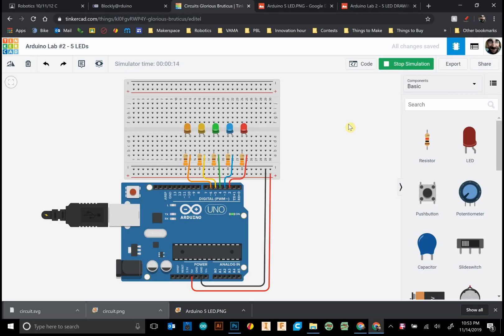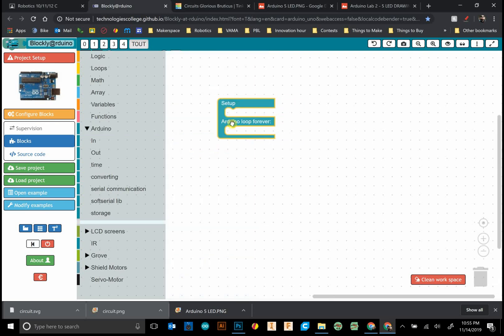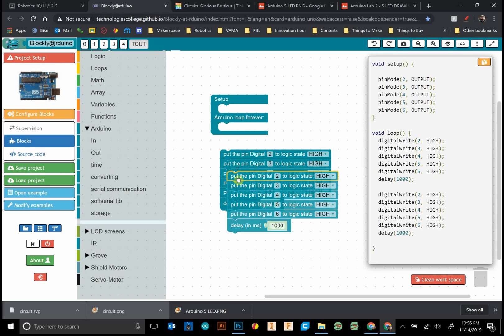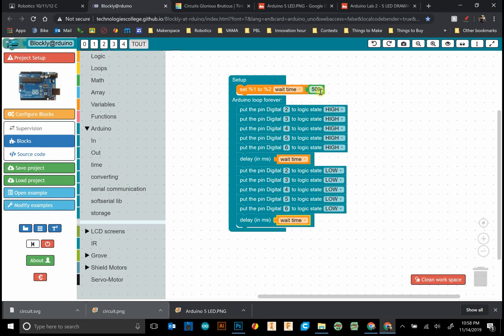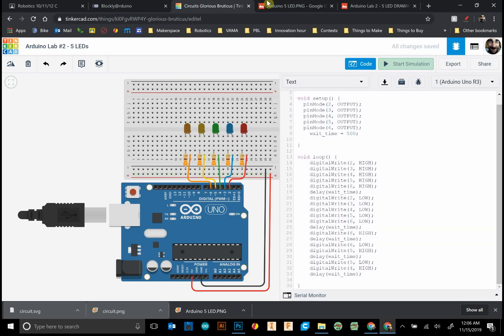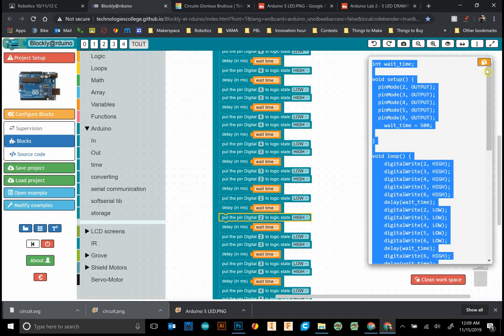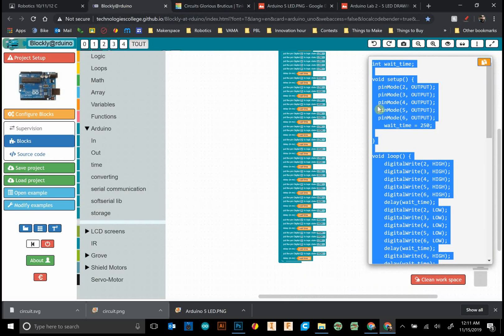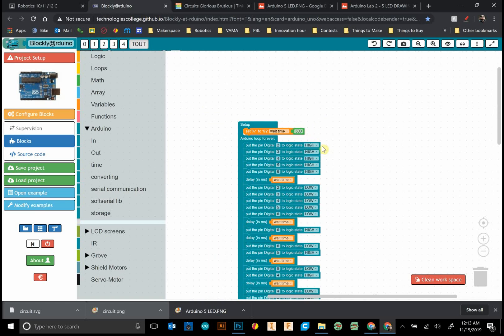Arduino Lab 2: 5 LED Sequence using Blockly Arduino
This video tutorial shows you how to use Tinkercad Circuits and Blockly@rduino to program an Arduino to sequence 5 LEDs in the following six patterns:
- All 5 LEDs off at once
- All 5 LEDs on at once
- Sequence from left to right
- Sequence from right to left
- Sequence outside to inside
- Sequence inside to outside